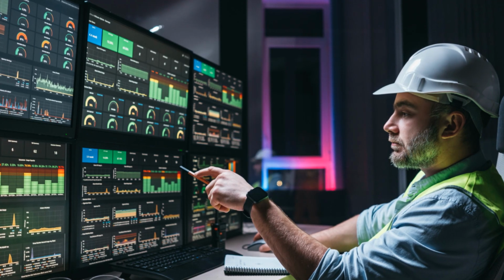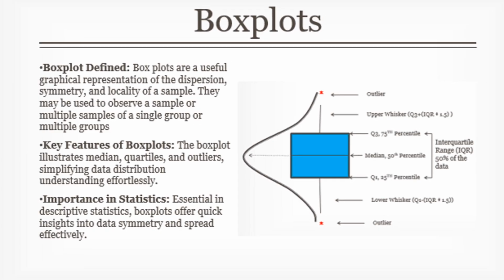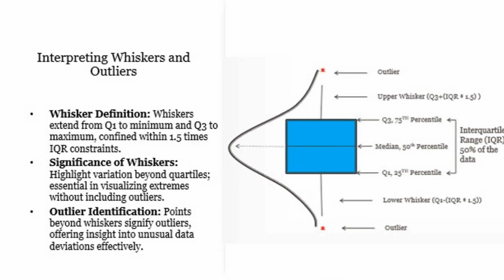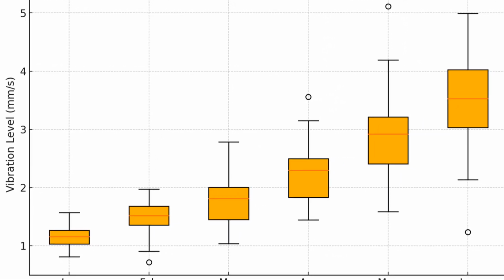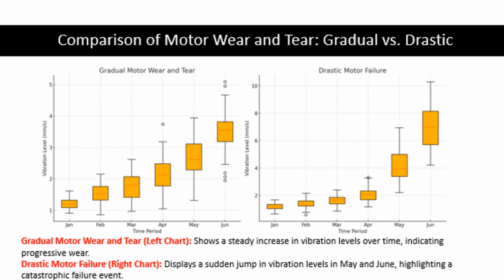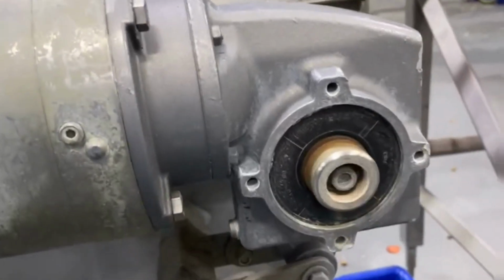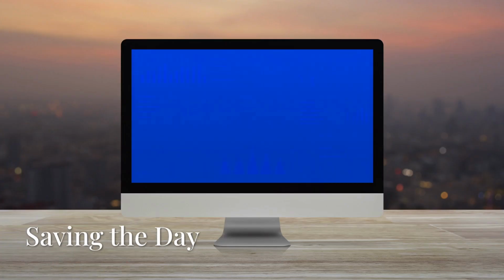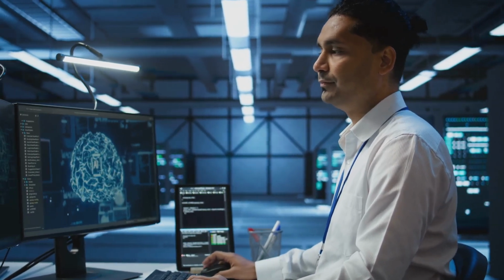Mastering Boxplots for Predictive Maintenance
Unlock the power of boxplots in predictive maintenance! In this video, we delve into how boxplots can help you monitor machine health over time, making it easier to spot trends and anomalies. Learn step-by-step how to create effective boxplots and discover the optimal scenarios for using them in maintenance strategies. Whether you're an industry professional or a data enthusiast, this guide will enhance your understanding of data visualization in maintenance practices.

OUTLINE:
00:00:00
The Beauty of Predicting the Future

00:01:09
Your Machine's Diary

00:03:13
Using Boxplots for Time-Traveling Maintenance

00:03:59
How Boxplots Help in Predictive Maintenance

00:05:25
Real-World Examples

00:06:13
Common Mistakes When Using Boxplots

00:06:40
Saving the Day